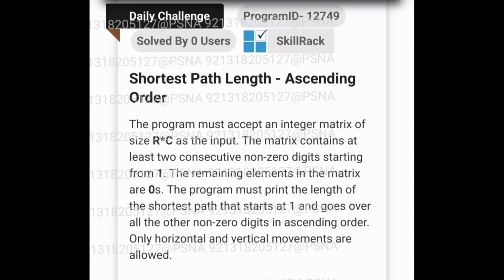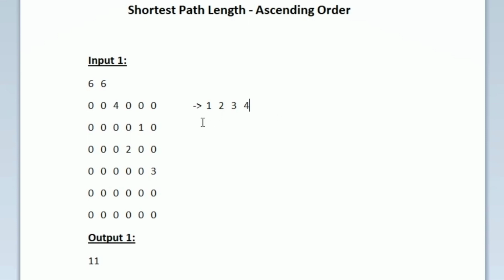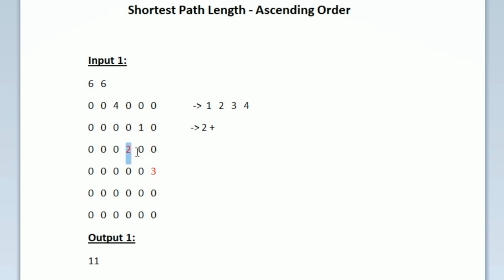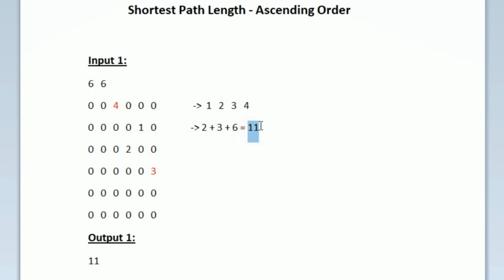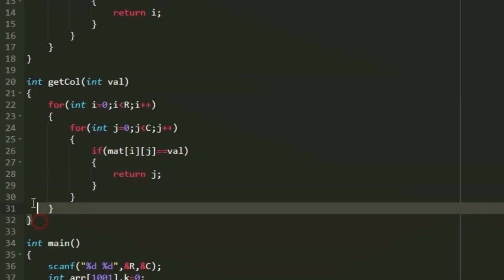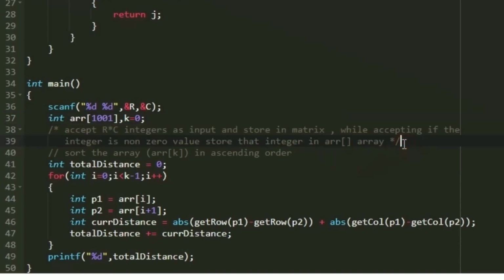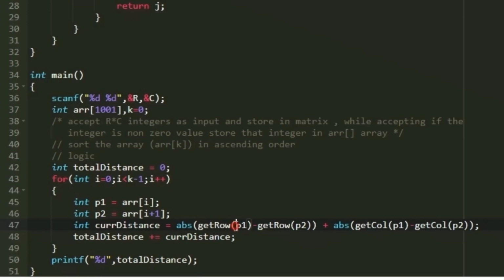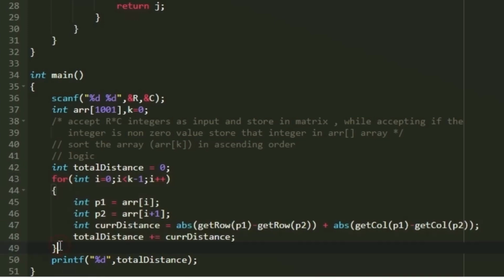Shortest Path Length - Ascending Order | skillrack daily challenge